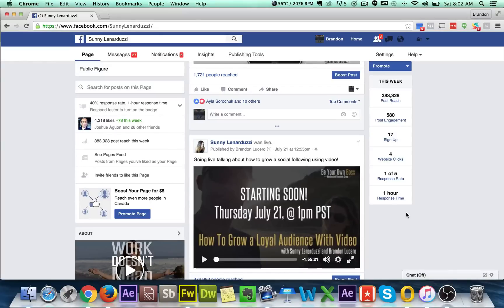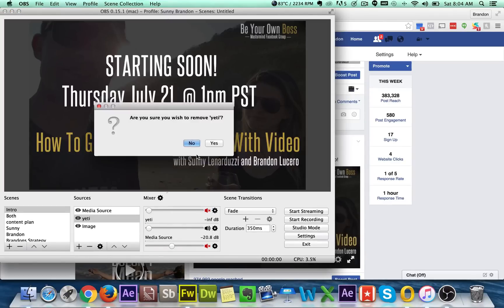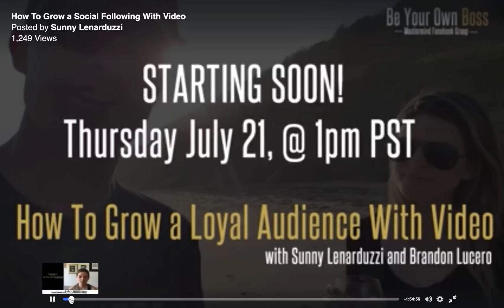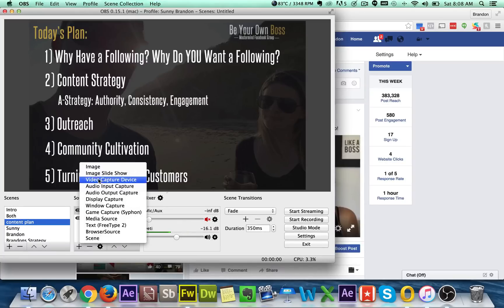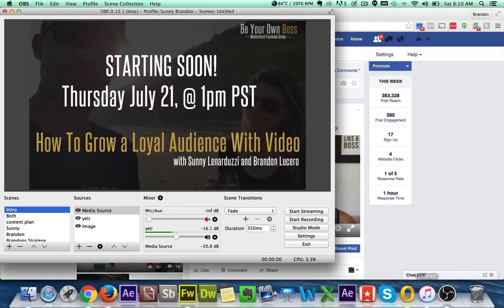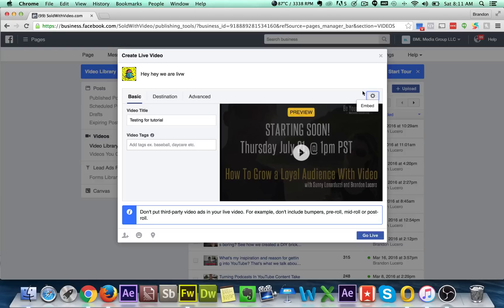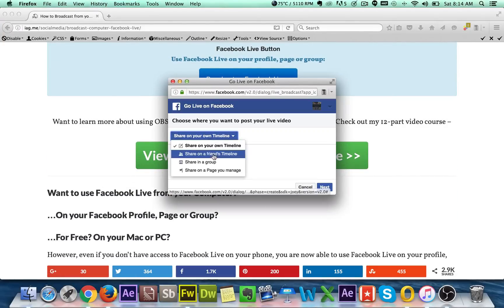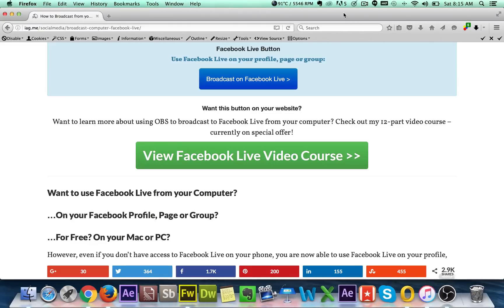Setting Up a Facebook Live Event From Your Computer With OBS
Do you want more customers from YouTube? Let me show you how